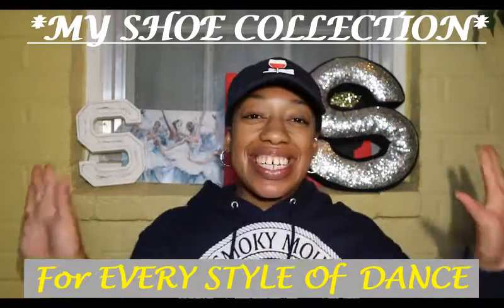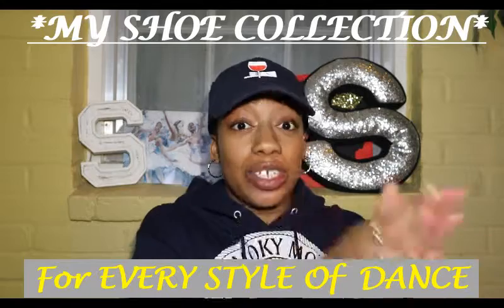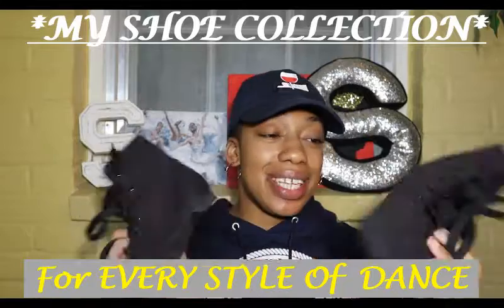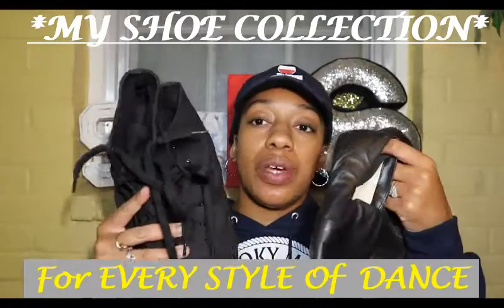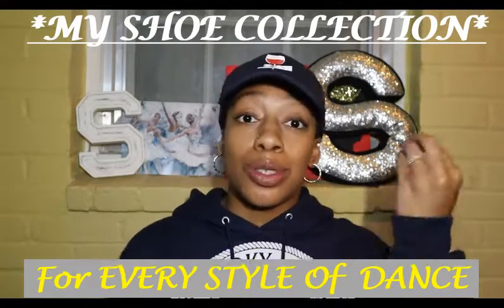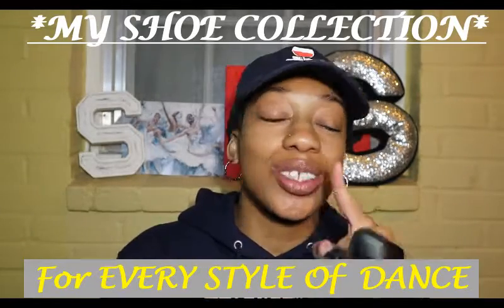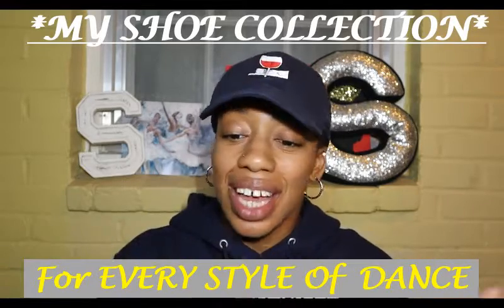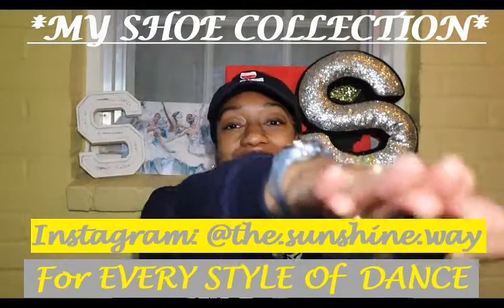My Shoe Collection | *Dance Edition* | Dance Shoes For Hip Hop, Jazz, and Contemporary/Lyrical Dance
Hey Yall,

Love, Chiya